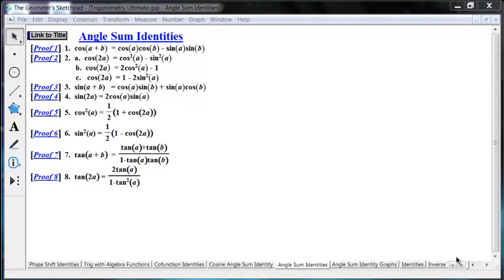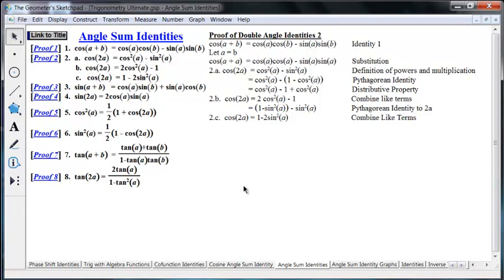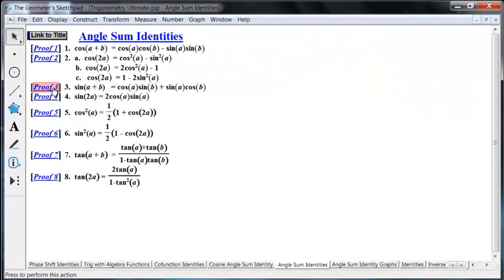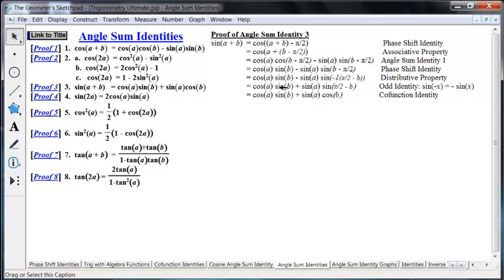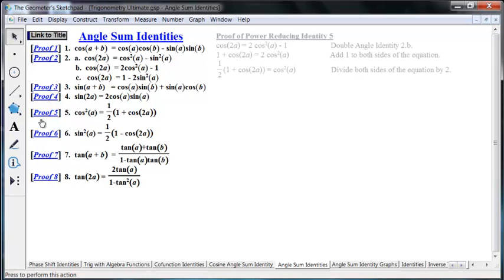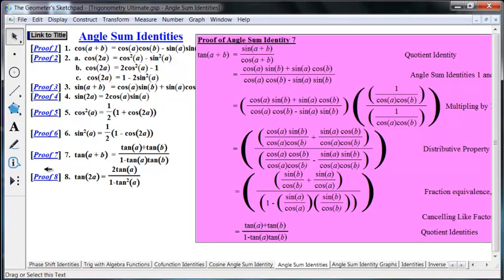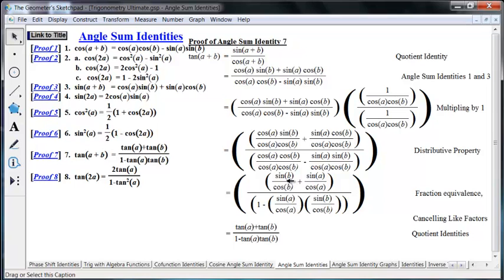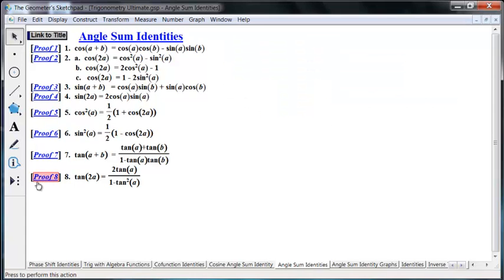Trigonometry 3.2.2 Angle Sum and Double Angle Identities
We use the cosine of a sum identity to derive/prove a similar identity for the sine of a sum, double and half angle identities, and power reducing identities.